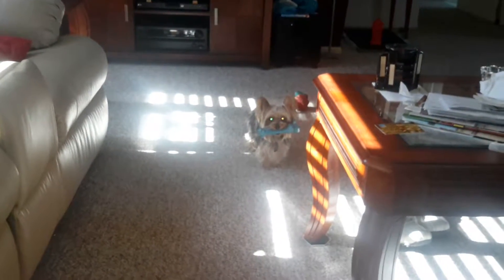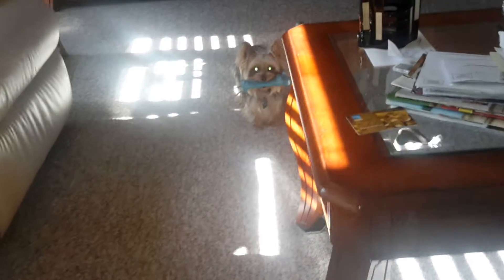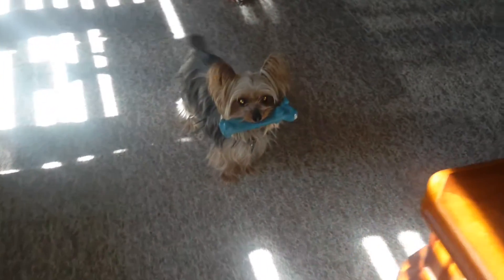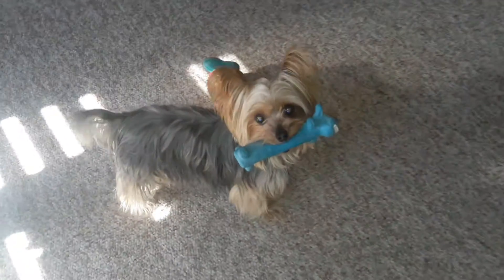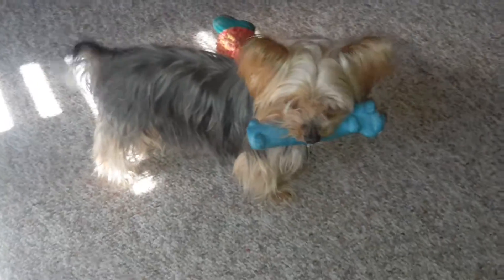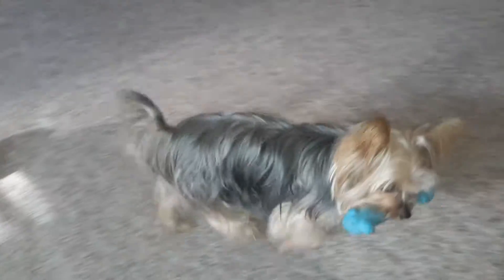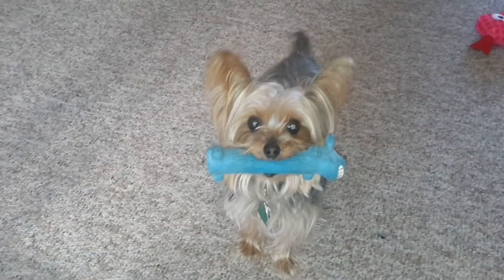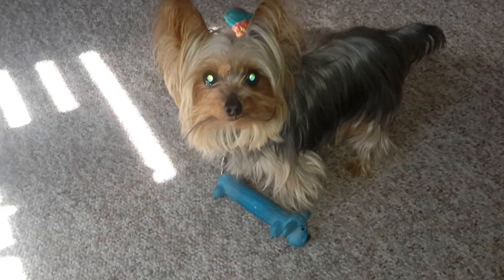Tcup Yorkie playing with his toys (Harley)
Harley